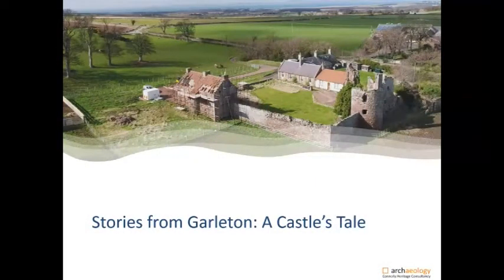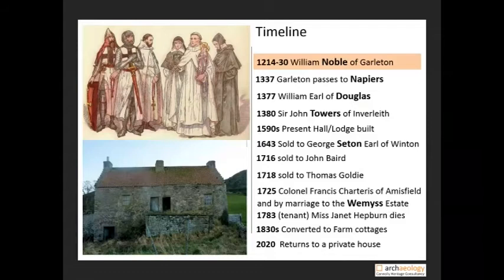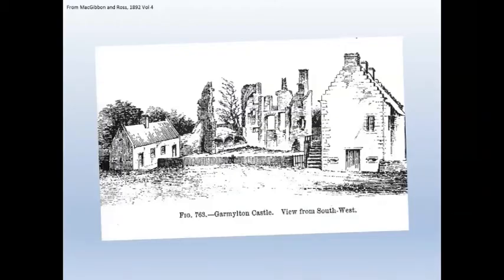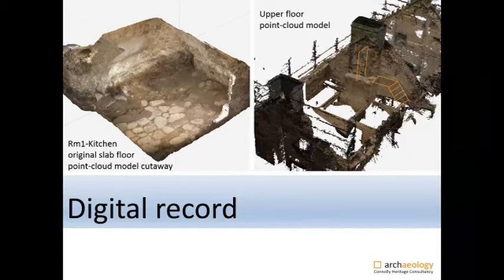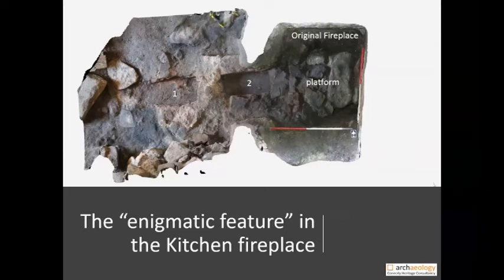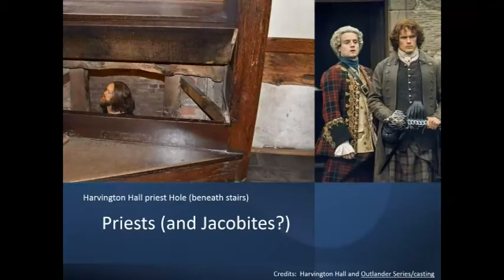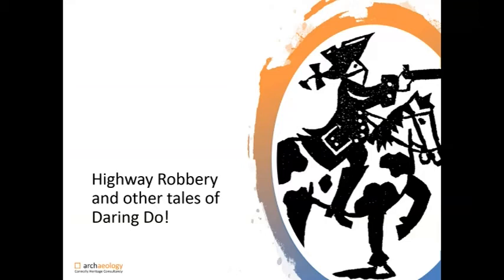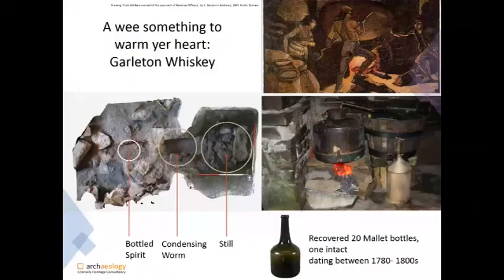Stories from Garleton, a Castle's tale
Stories from Garleton, a Castle's tale.  David Connolly and Hana Kdolska (Connolly Heritage Consultancy).
Part of the Edinburgh, Lothians and Borders Archaeology Conference, 21 Nov 2020.